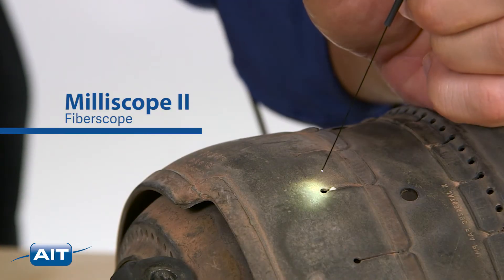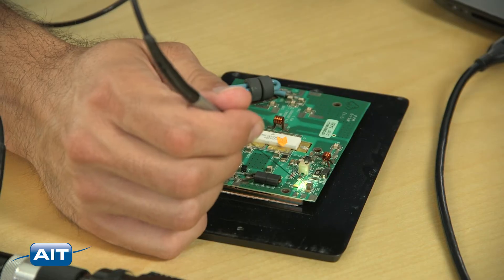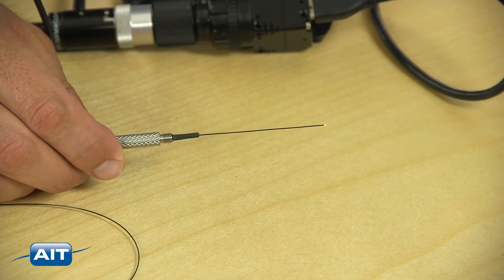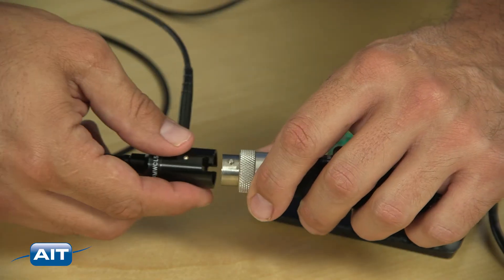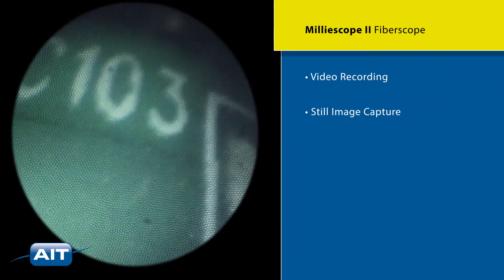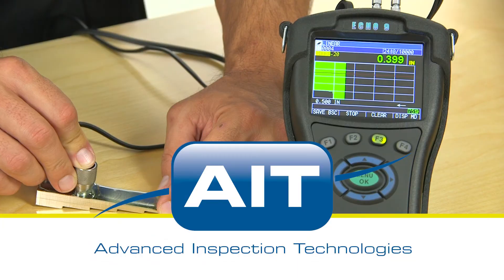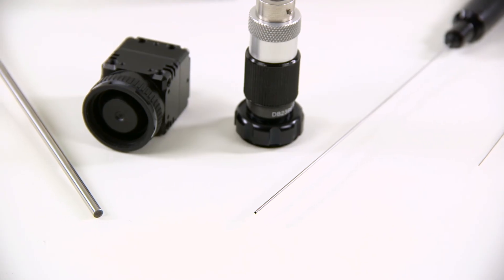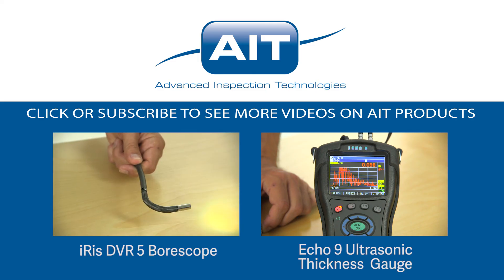Milliscope II Fiber Optic Borescope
See inside the smallest spaces with the Milliscope two. The Milliscope two is a flexible or rigid fiber optic borescope system that can be customized to your inspection needs. These incredible scopes can be as thin as 0.35 millimeters, or the width of 3 human hairs! Now there is nowhere you can’t see. With the Milliscope II, the highest resolution fiber optic images give you the best inspection possible.
A versatile system that allows you to easily interchange probes for your different applications. Flexible probe length allows you to snake around tight passages and corners. Send us your part and we will customize the ideal solution for you. Getting started with the Milliscope II is easy. Just plug the CCD camera into a PC, attach the appropriate backend optics then snap in your interchangeable probe On the PC, the Image can be adjusted and zoomed for optimal inspection results.

Available in lengths from 30 millimeters to 10 meters. Probe diameters can be as thin as point three five millimeters and as large as 4 millimeters. Features of the Milliescope II include: Video Recording, Still Image Capture, Waterproof working lengths, and Customizable depths of field, field of view and direction of view. The package comes complete with The Milliscope II fiberscope, a powerful white light LED light source, Backend Optics, High resolution CCD Camera, and PC viewing software.